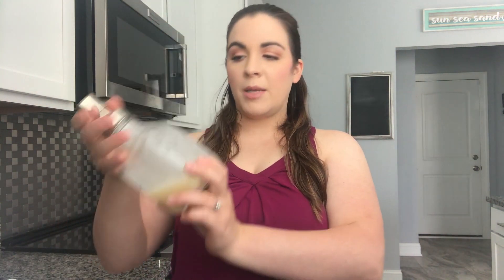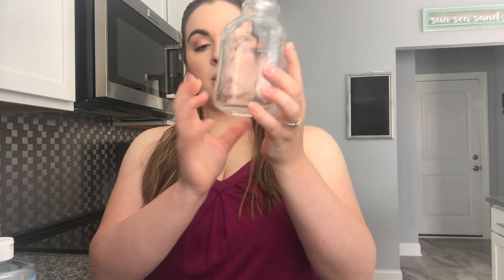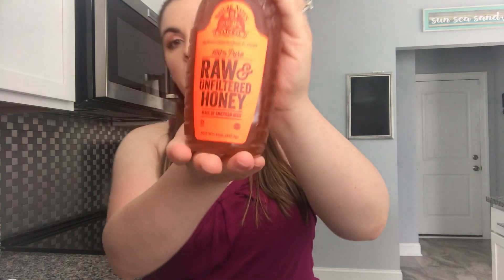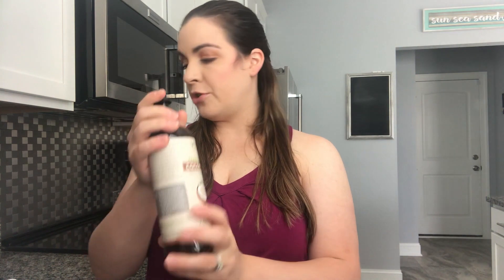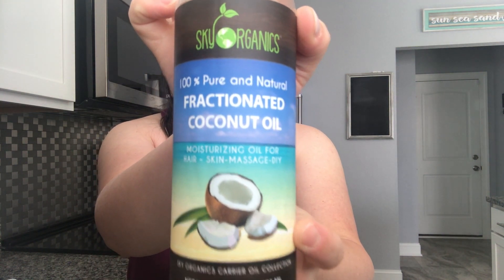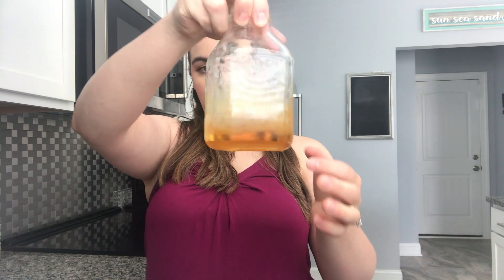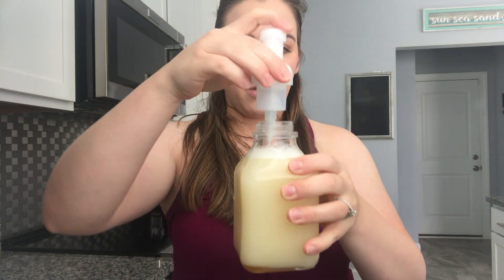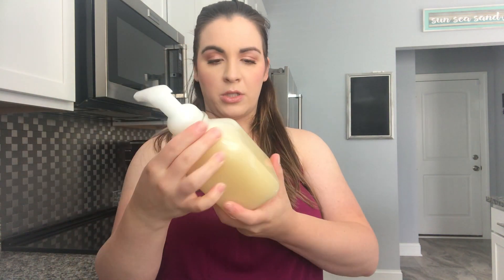DIY Foaming Baby Wash and Baby Shampoo! || Lavender and Gentle Baby Young Living Essential Oils!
This recipe was my first DIY with my Young Living Essential Oils! I love it so much!! You can adjust the recipe to your skin needs or your preferences. As you can see - my measurements are estimated. I also used this baby wash as baby shampoo too! 😊

* 19oz glass foaming soap pump
* 1/4 of your glass container - Dr. Bronners baby unscented Castile soap
* 4 second squeeze of raw unfiltered honey
* 6 pumps fractionated coconut oil
* 3 pumps vitamin E oil (make sure it’s 100%)
* 20 drops Lavender EO
* 20 drops Gentle Baby EO
* Fill with distilled water and shake!

DIY Bath and Shower Gel | How I Dilute Young Living Essential Oils Base To Make Foaming Body Wash!

🤍 Let's be friends! Instagram 📸

I'm passionate about my family, God, homeschooling, all things beauty,  cleaning, organizing, health, fitness, and positivity!